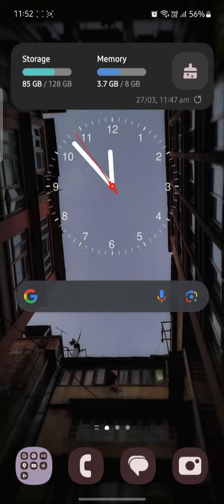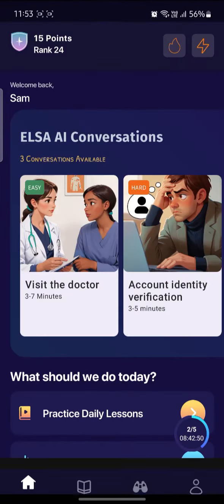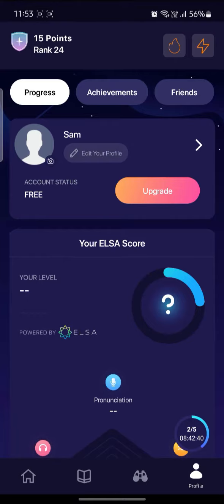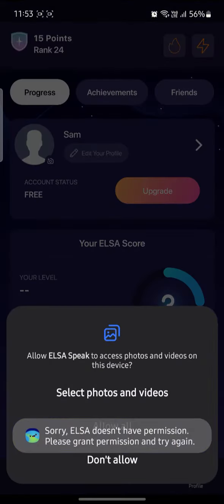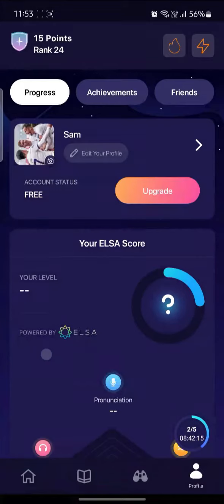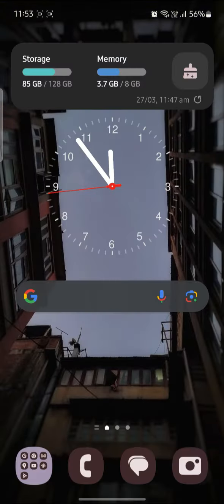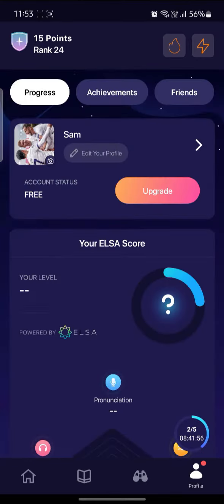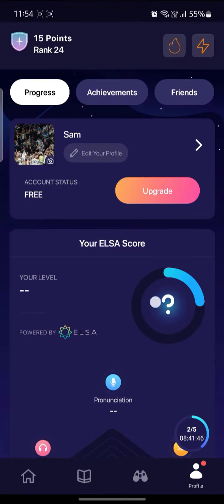How to Update Your Photo on Elsa Speak (2024) | Upgrade Your Photo in Elsa Speak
Personalize your learning journey! This quick tutorial will walk you through the insttuction to update your profile photo in Elsa Speak. Whether you’re looking to refresh your profile or just starting out, see how easy it is to add a personal touch to your language learning app.